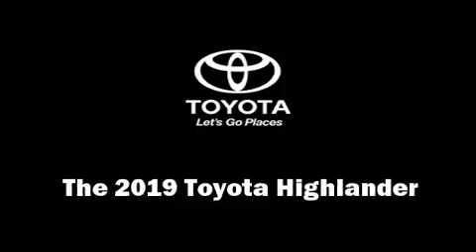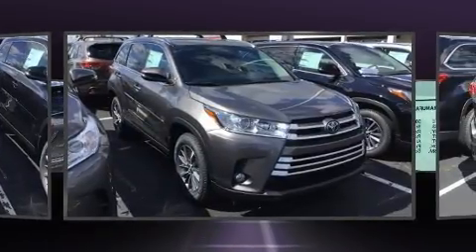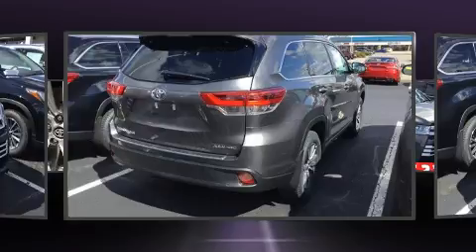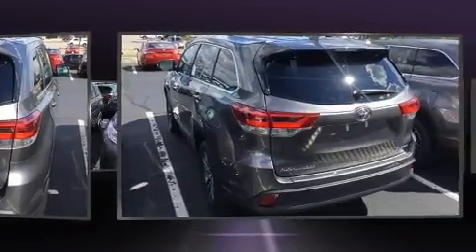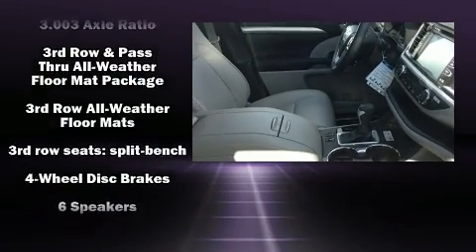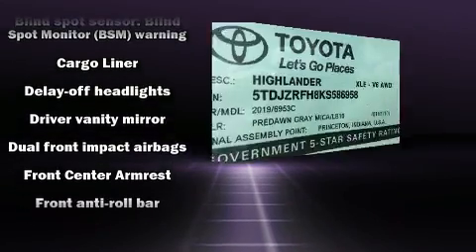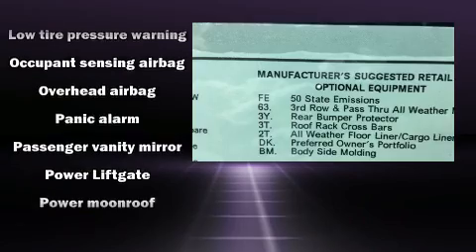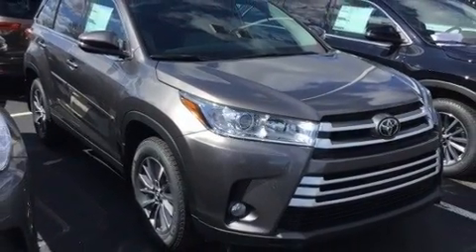2019 Toyota Highlander XLE in Cincinnati, OH 45249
Kings Toyota
4700 Fields Ertel Rd.

Take command of the road in the 2019 Toyota Highlander. It features all-wheel drive versatility, an automatic transmission, and a 3.5 liter 6 cylinder engine. Top features include remote keyless entry, leather upholstery, a built-in garage door transmitter, a power seat, a trip computer, front and rear air conditioning, lane departure warning, and the power moon roof opens up the cabin to the natural environment. Passengers in the third row enjoy seat back reclining functionality, providing an extra level of comfort and convenience. You and your passengers will enjoy the stereo system, which includes a CD player with MP3 capability, steering wheel mounted audio controls, and 6 speakers, enhancing the audio experience throughout the interior. Toyota also prioritized safety and security by including: dual front impact airbags, front side impact airbags, traction control, brake assist, a panic alarm, and 4 wheel disc brakes with ABS. Adaptive cruise control maintains a pre set distance behind the car ahead of you, simplifying highway driving and enhancing safety. Our sales reps are knowledgeable and professional. They'll work with you to find the right vehicle at a price you can afford. Come on in and take a test drive!